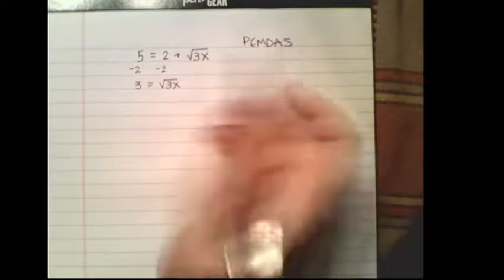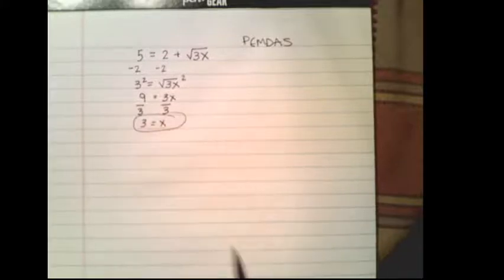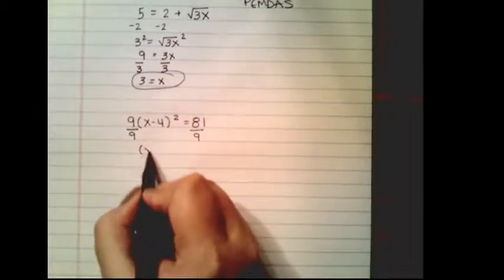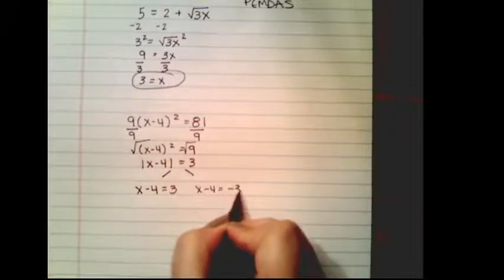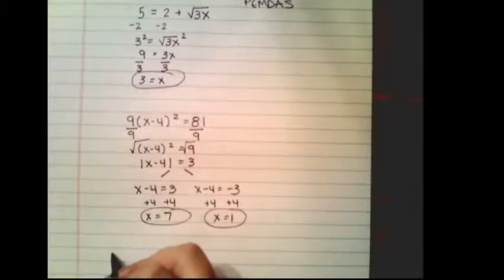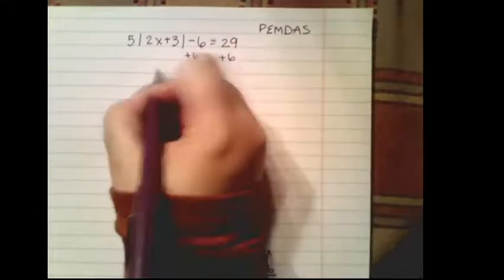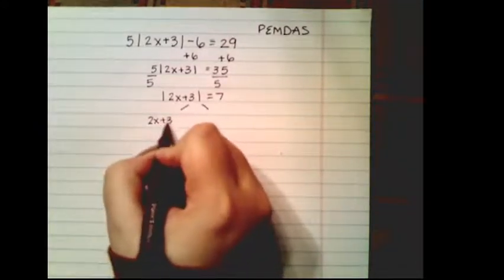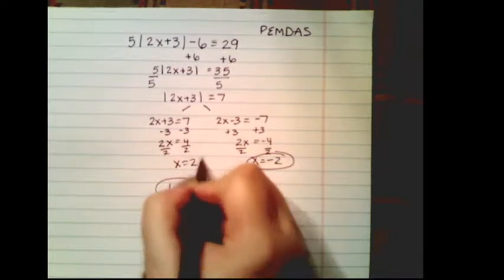Solving equations Review